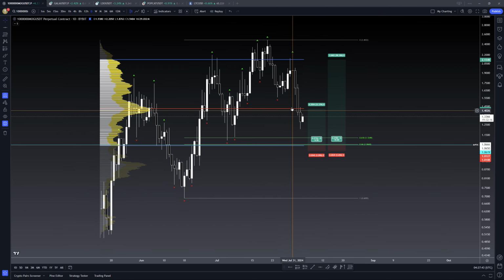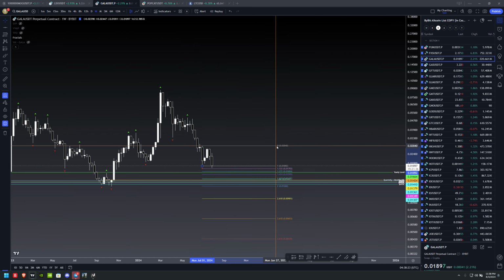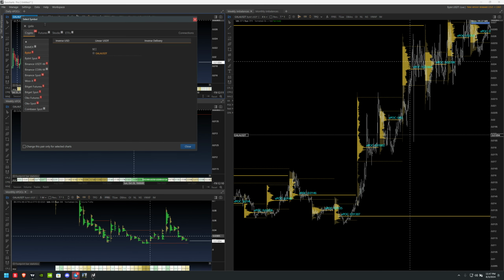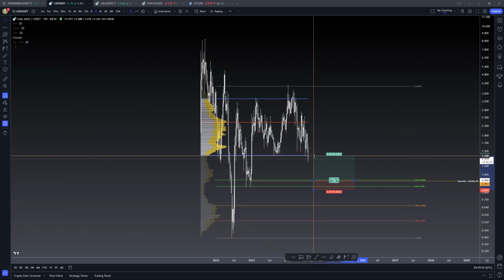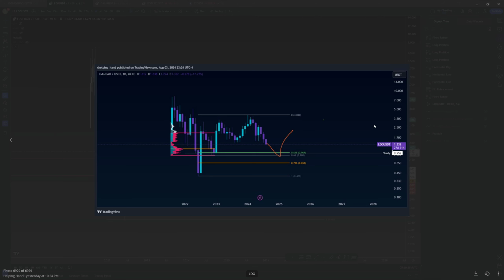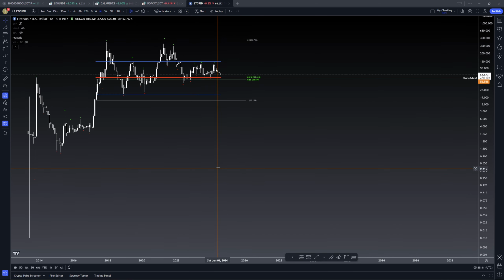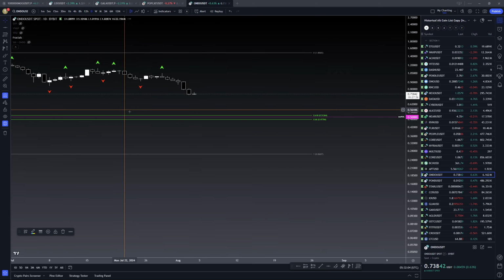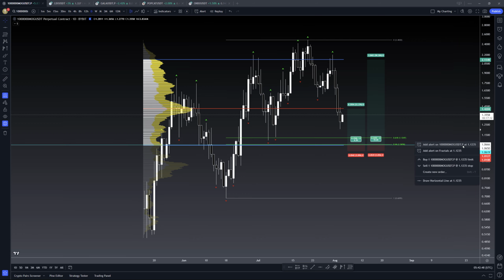Altcoin Setups - $MOG,$GALA,$LDO, $POPCAT, $LTC, $ONDO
| Join My Free Telegram Group
These were inspired by some of my colleauges in my group. Yes, this video is a bit long, but if you know me, then you know that I place a presidence on combing through all of the data that the charts are giving us to make the most educated trade decisions.